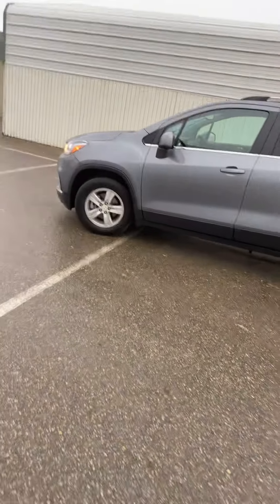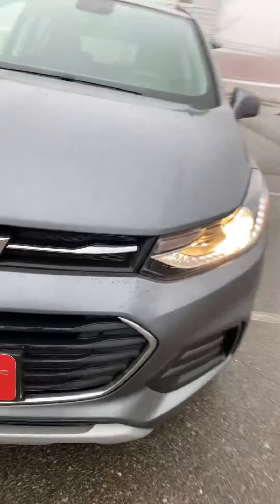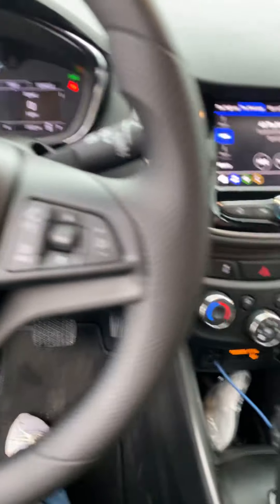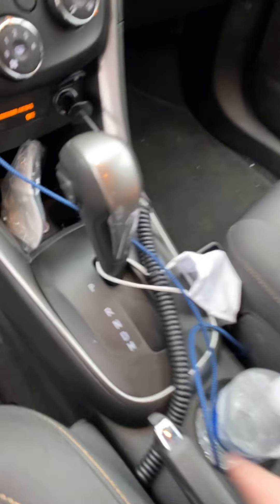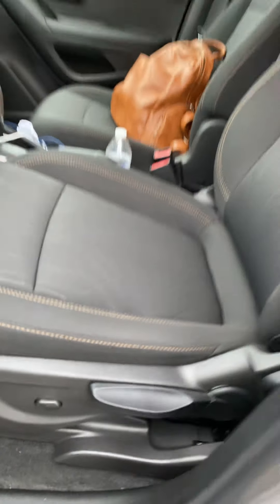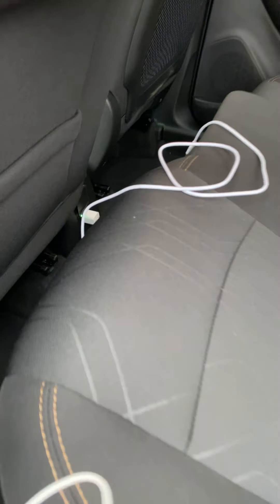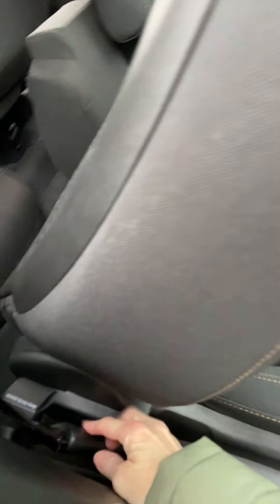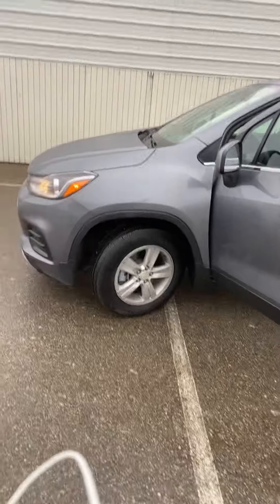2020 Chevy Trax LT front wheel drive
So far loving my new Trax